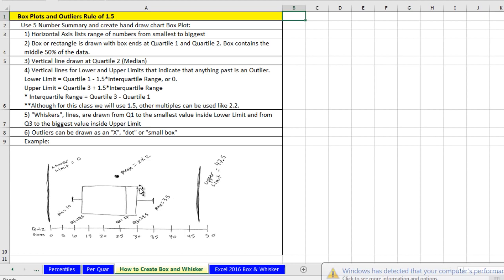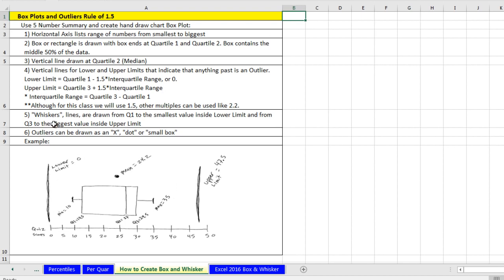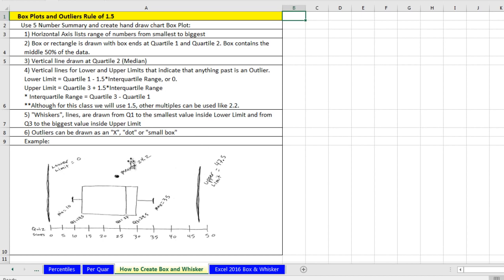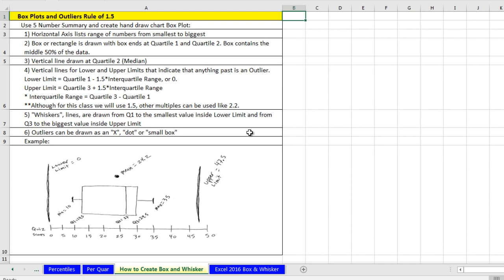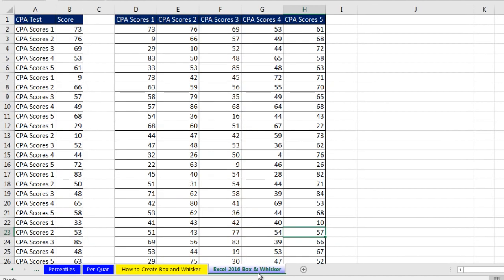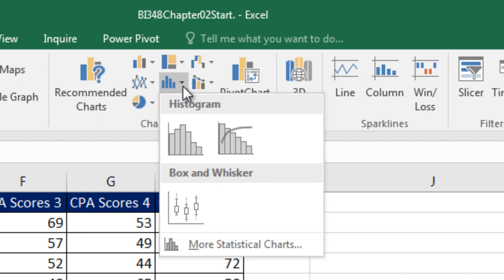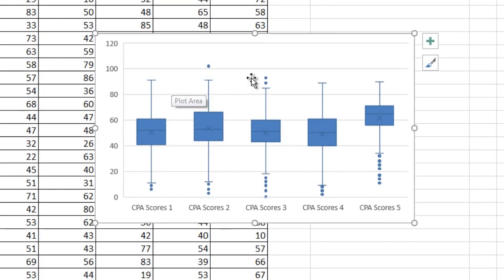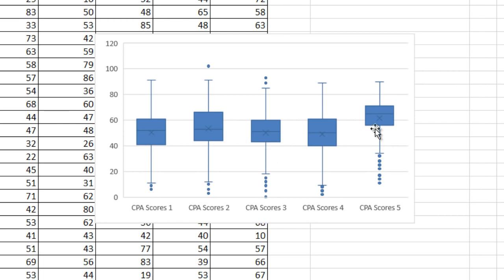Basic Excel Business Analytics 1